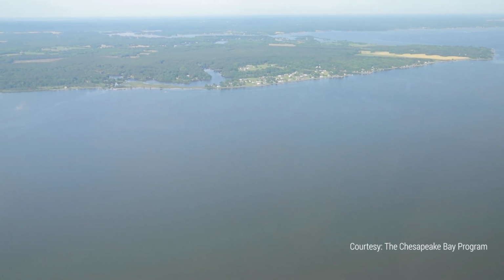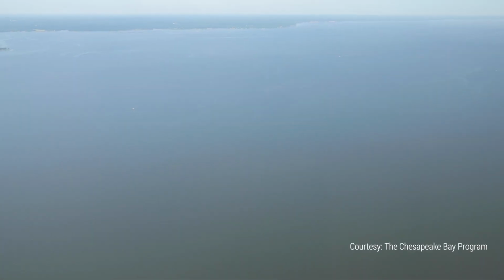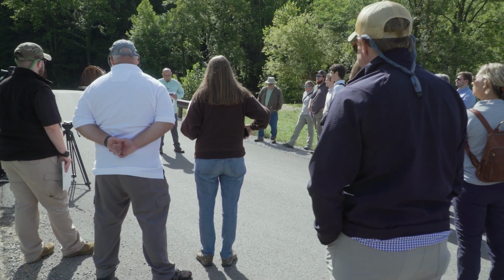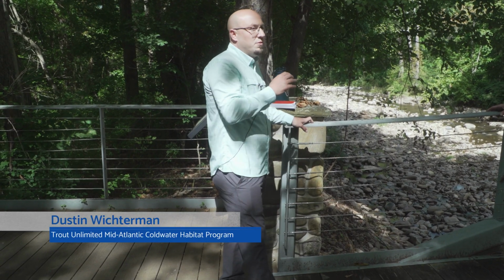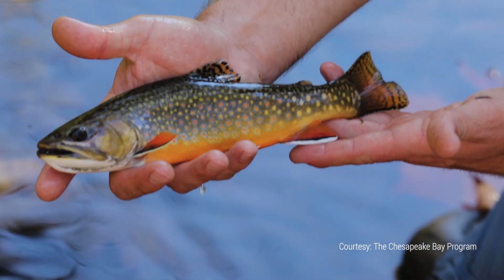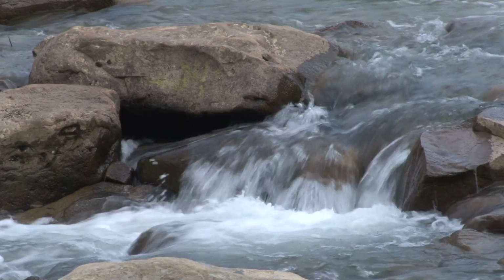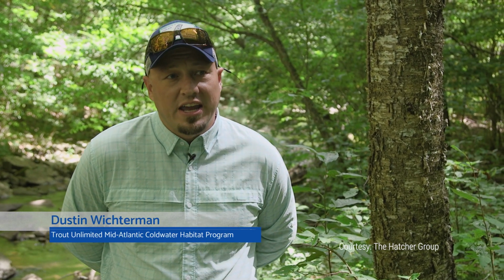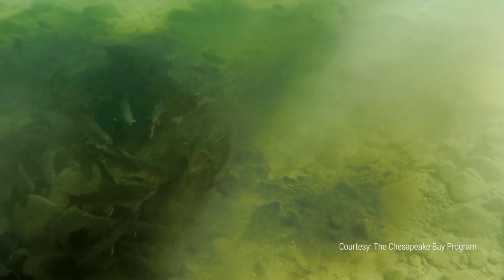Environment Matters - Small Streams, Big Impacts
The Chesapeake Bay is fed by a network of 100,000 streams, creeks, and rivers, including the Potomac River and its headwater streams in eight eastern West Virginia counties. The U.S. EPA recently announced a series of small watershed conservation and restoration grants. Agency representatives took a tour of some those grant-funded projects around Seneca Rocks to see how West Virginia is helping its downstream neighbors.